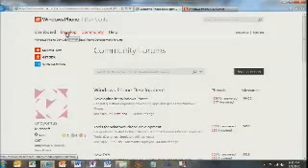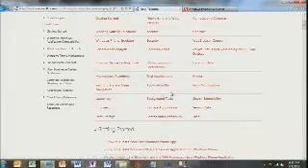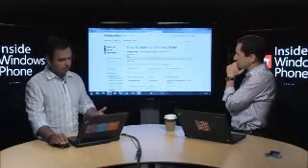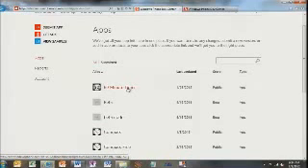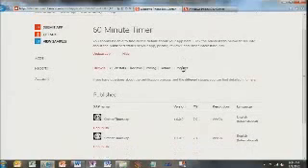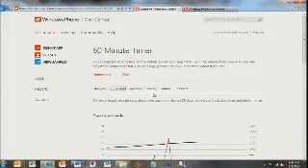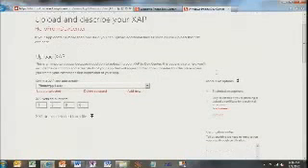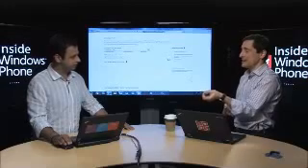Dev Center Walk Through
Dev Center, MS app hub